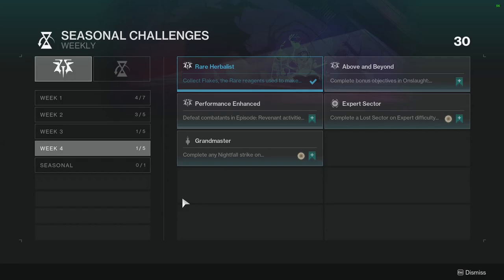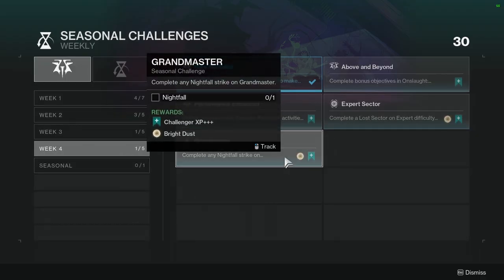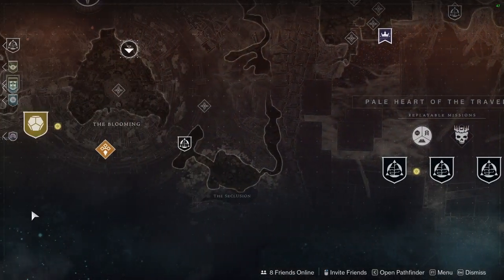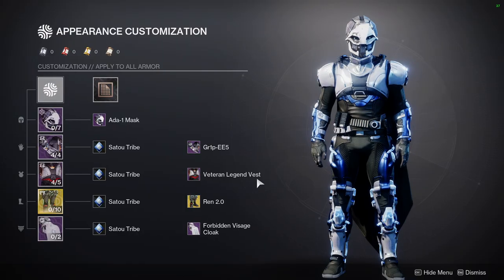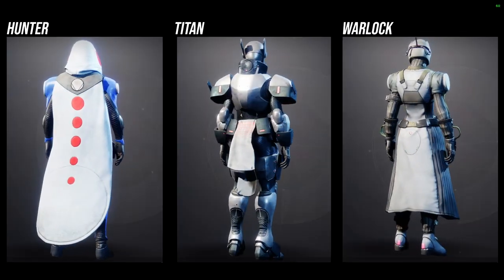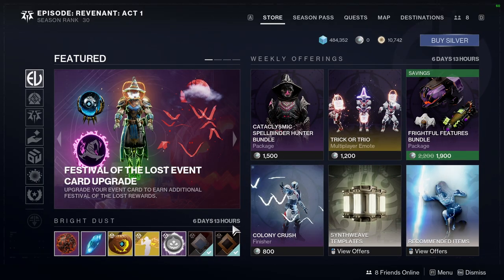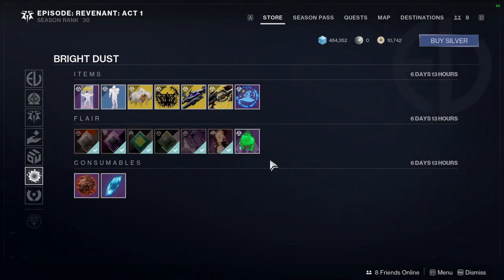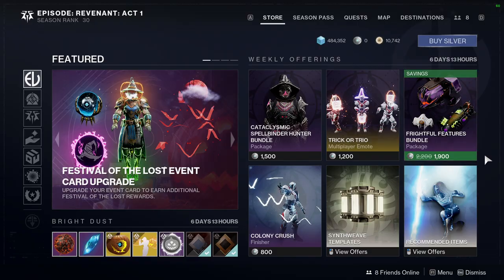Destiny 2: Weekly Challenges, Ada-1 and Eververse | Week 4 | Episode: Revenant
Let me know what ya'll think about the challenges, Ada-1, and eververse in the comments below!